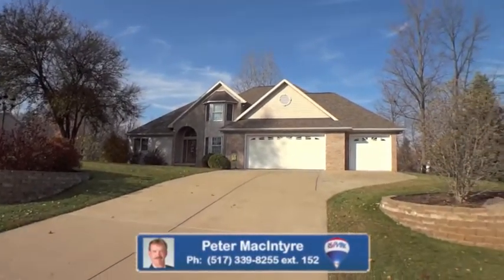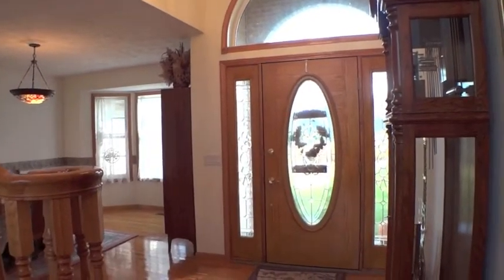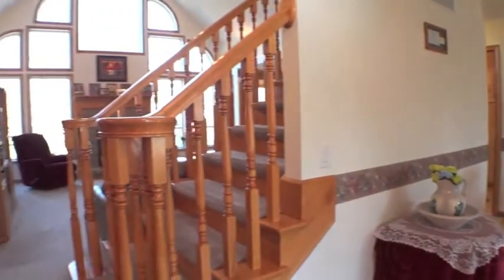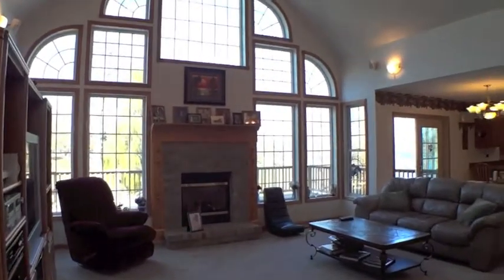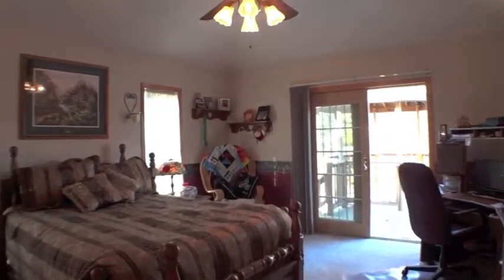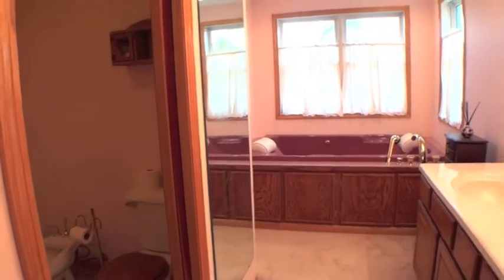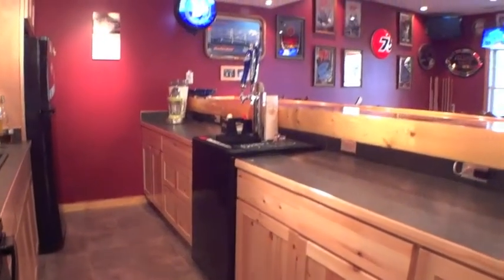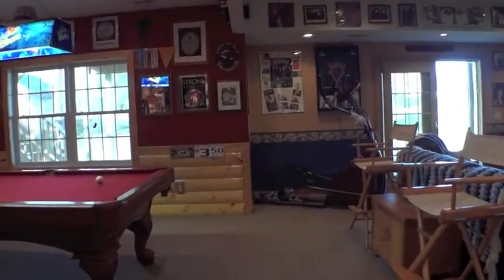9499 Buckingham Circle, Laingsburg, Michigan 48848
The master bedroom has 9' tray ceilings & a slider leading out to the gazebo with water views. The master bath includes a double vanity, Jacuzzi tub, double headed shower, bidet and walk-in closet.

This home features a spacious, custom kitchen, open to the great room and deck.

There is a finished 3 car garage, with an additional 2 car garage in back of the home for mower and toys.

The full, finished, walk-out basement has an amazing sports bar, full kitchen and a family room leading out to the cement patio and the water.

There are an additional 3 bedrooms and a full bath upstairs.

Unbelievable great room with an entire wall of windows and beautiful brick gas fireplace with oak mantel.